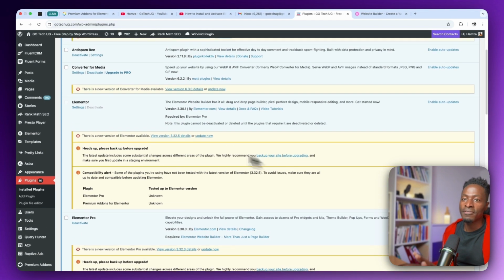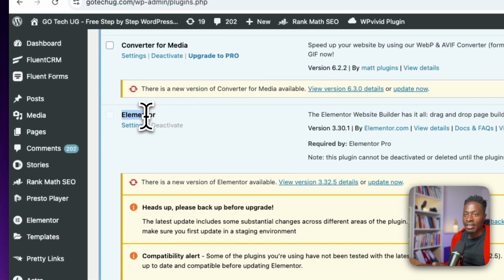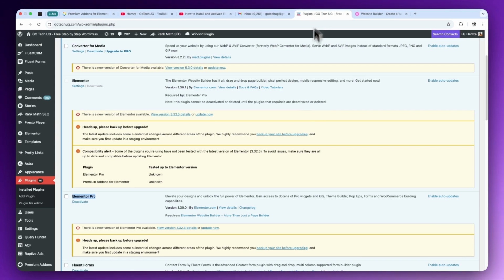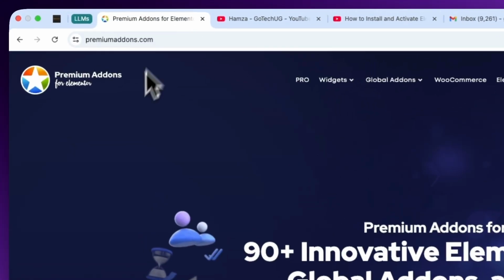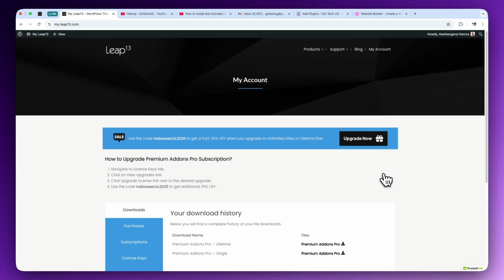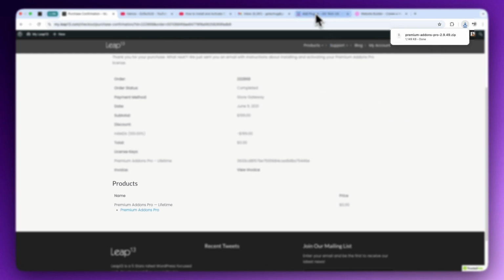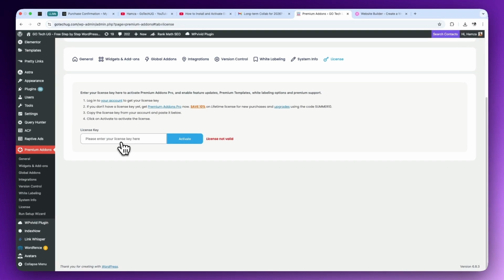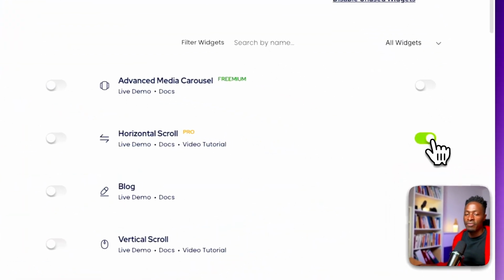The difference between Elementor Pro & Premium Addons for Elementor Pro (Which one to install?)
In this video, I show you the difference between Premium addons for Elementor and Elementor Pro and how to install the correct plugin.